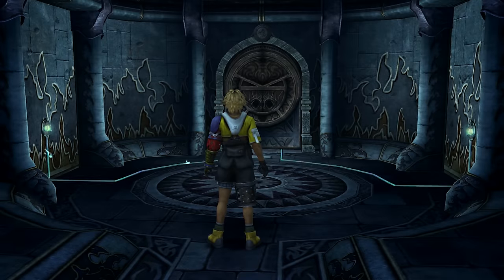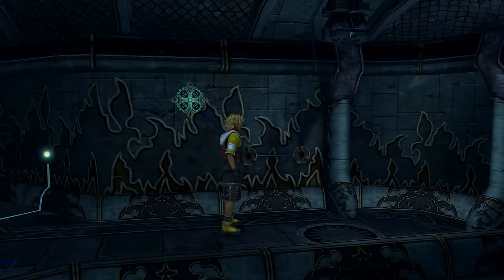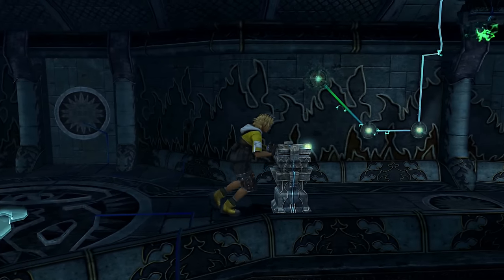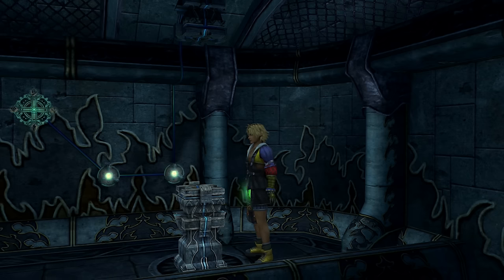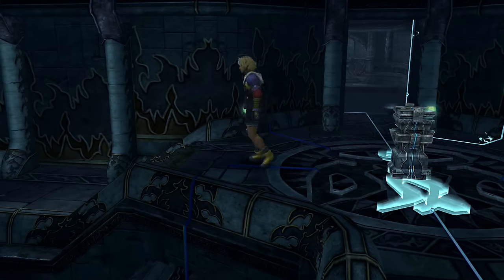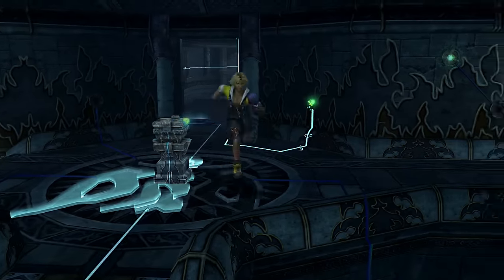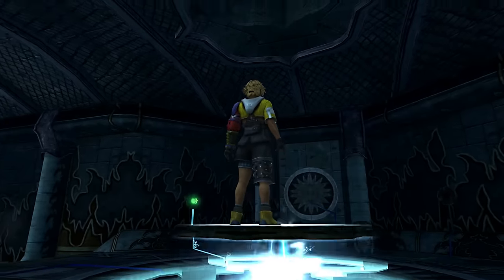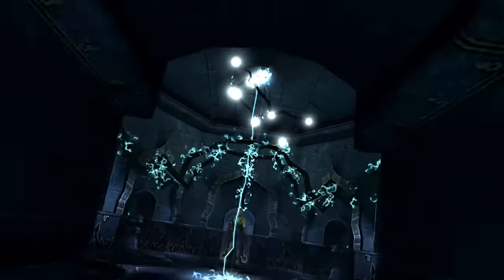Datto Plays Final Fantasy X - Part 16: The Djose Temple Cloister of Trials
Sorry about missing Wednesday, we're back with our 3rd cloister of trials.  There will be an episode tomorrow as well; we'll go back to normal scheduling.